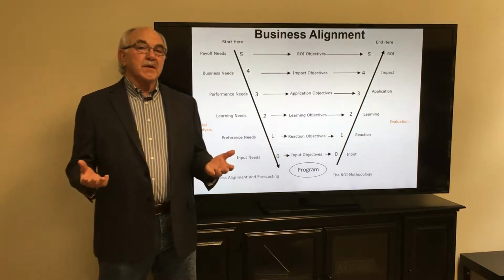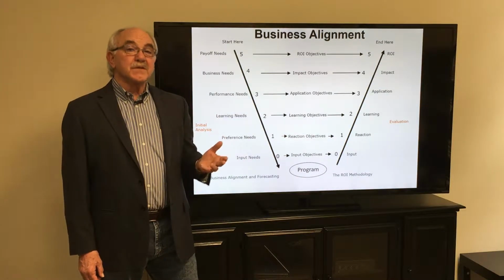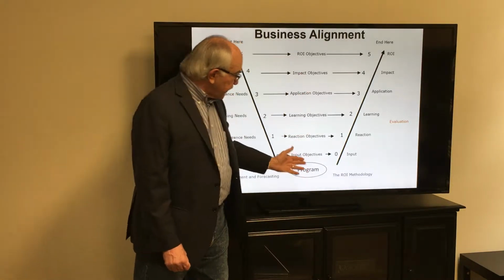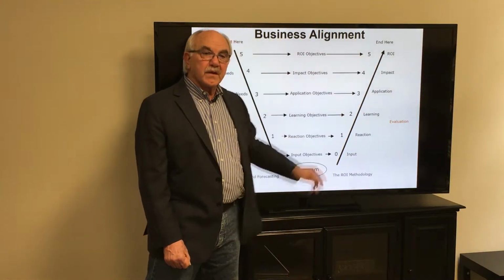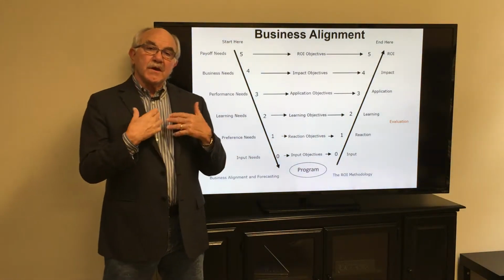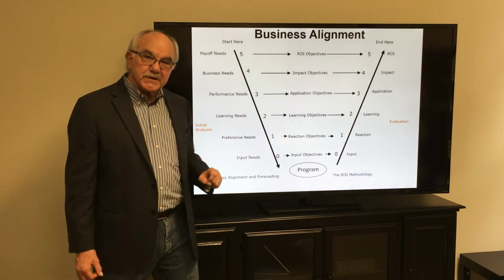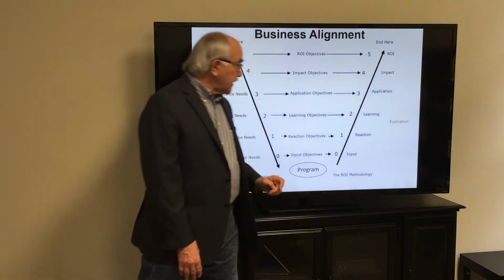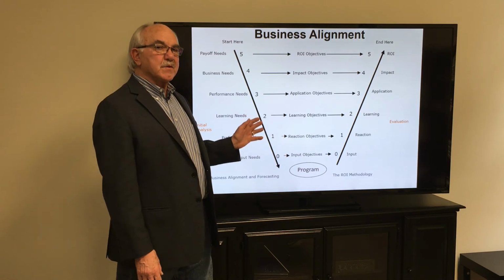business alignment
Description